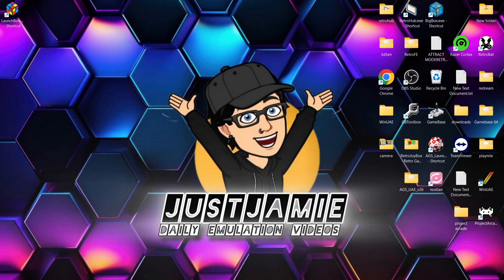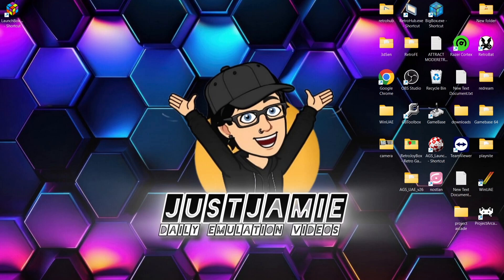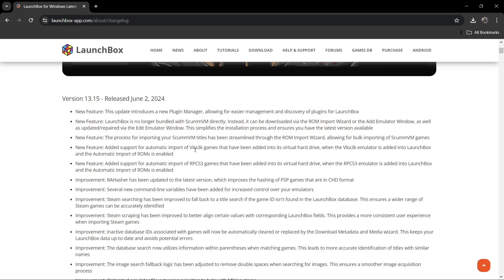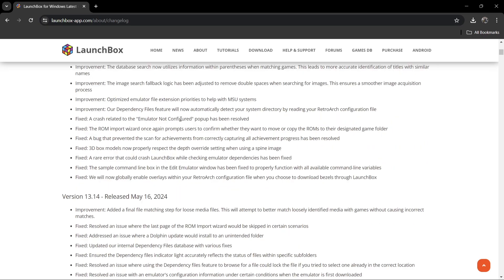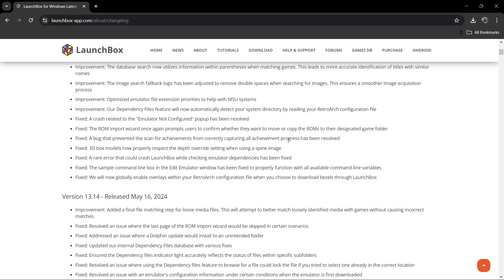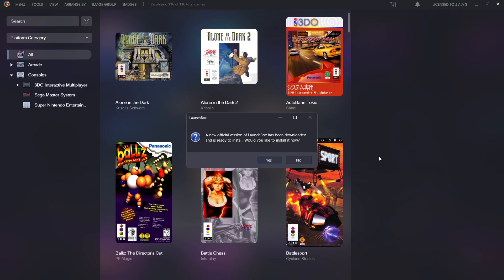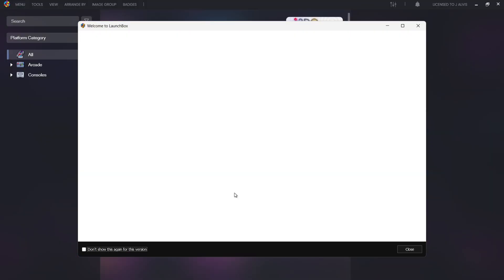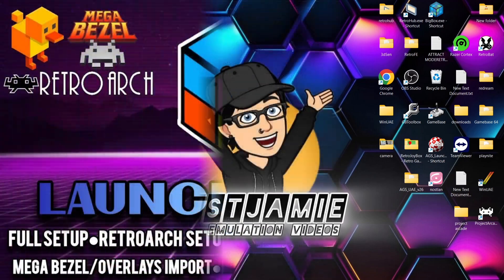Launchbox V13.15 is Here! Fixes and Additions!